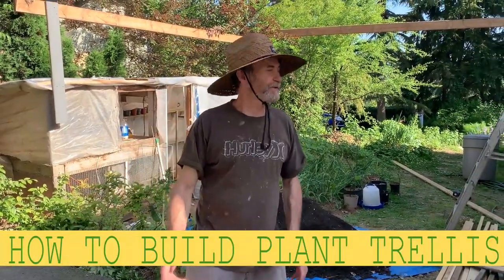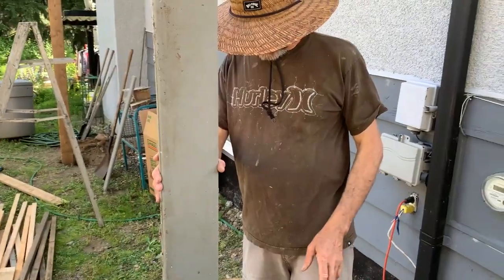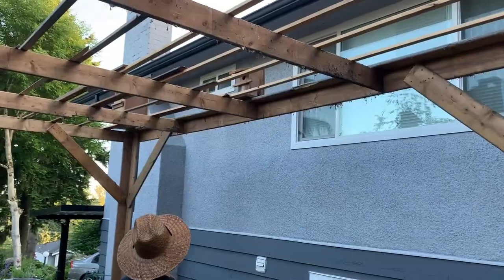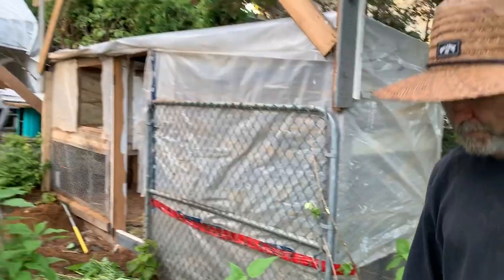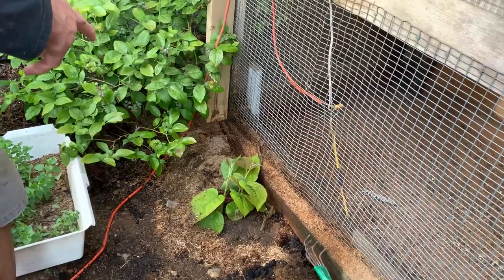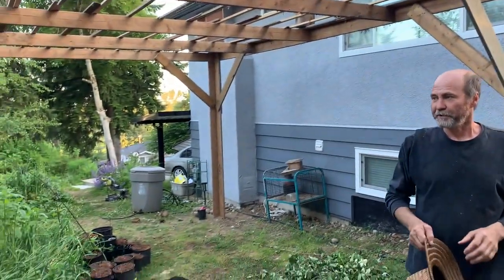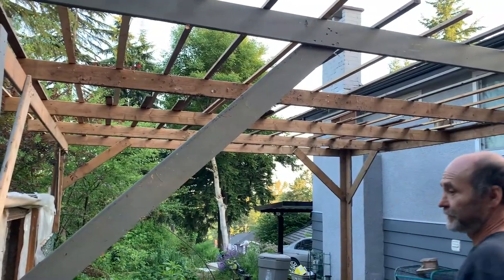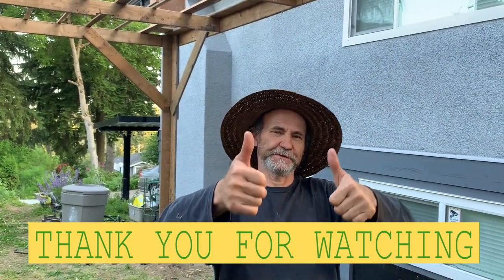How TO Build Plant TRELLIS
In this video I will show you how to build plant trellis, nice and easy, using left over materials.

Electrical wires

Measuring Tape

Caulking Gun

2" Putty Knife

Crescent Wrench

100% Silicone Kitchen and Bath

2" Drywall to Wood Screw

14’’ Finishing Trowel for Drywall Taping

4" Putty Knife Full Flex

Drywall gun

Brand Nailer

Videos sound